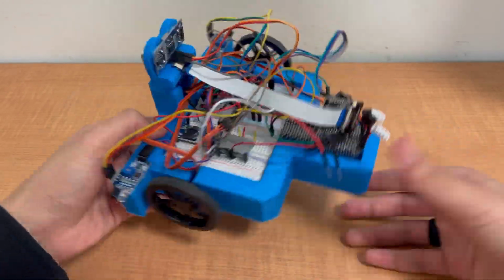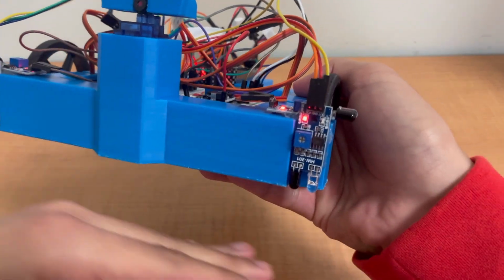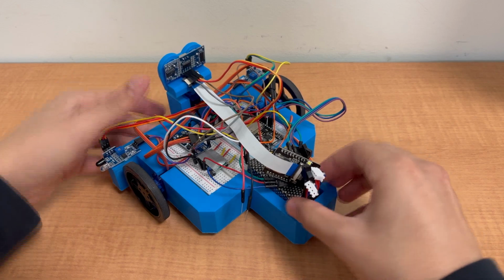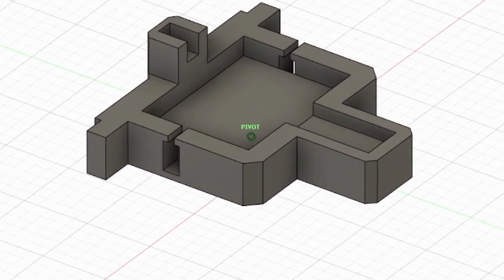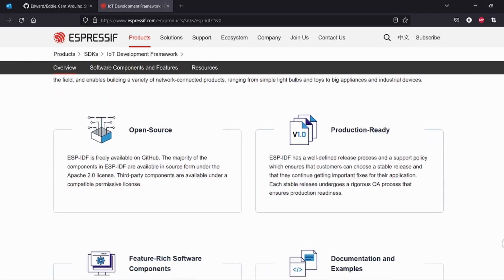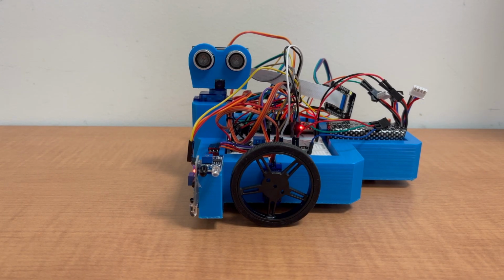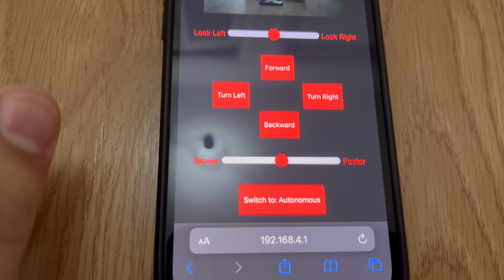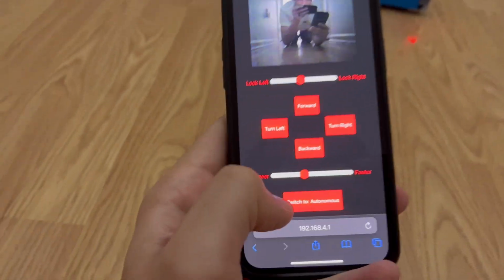Edward The ESP32 Powered Robot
Edward is an ESP32 powered robot that can switch back and forth between an autonomous and controlled mode. I built him to further my knowledge in embedded systems, microcontrollers, and a little bit of robotics.